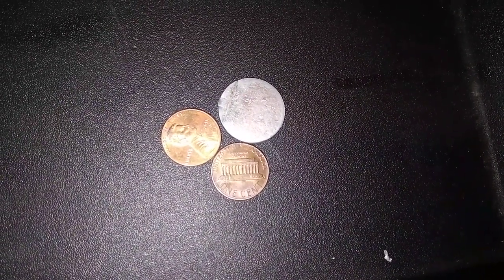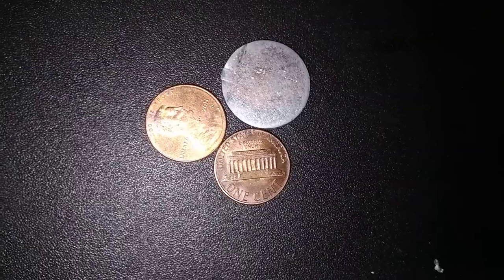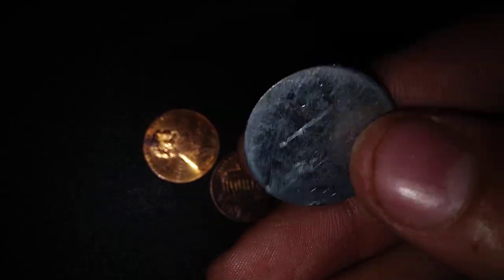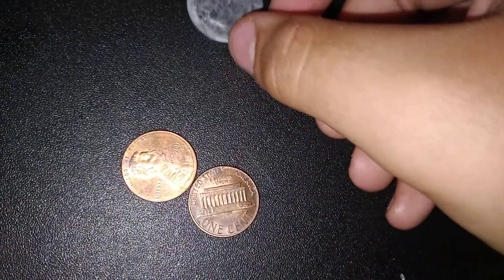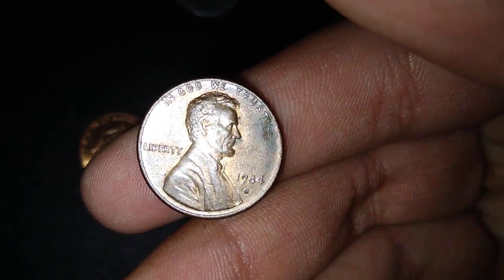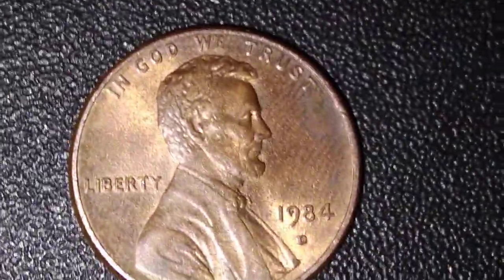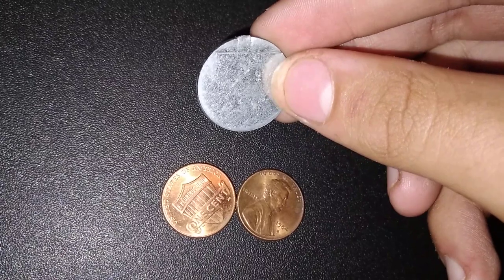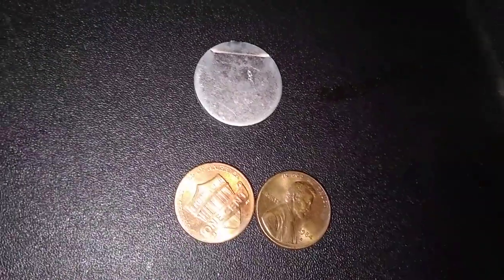Slug Found Sitting On Top Of Coinstar Machine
Never Found A Slug Sitting On Top Of Our Coinstar Machine Before.

Walmart Coinstar Find From 8-5-2022